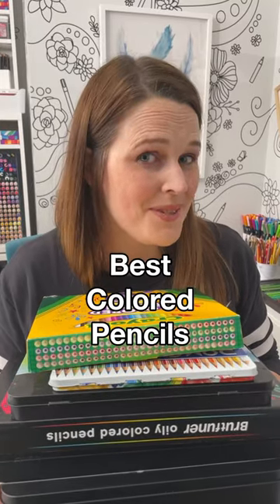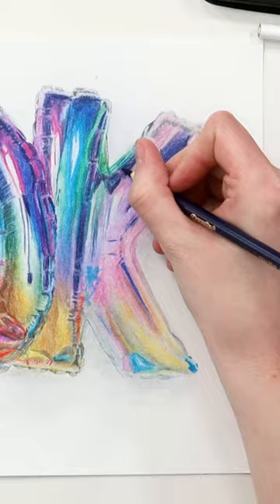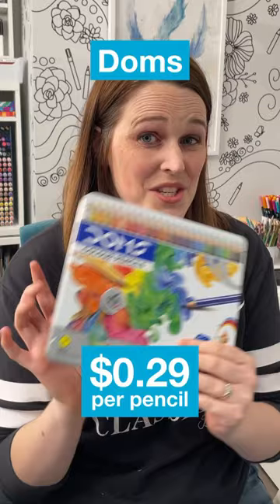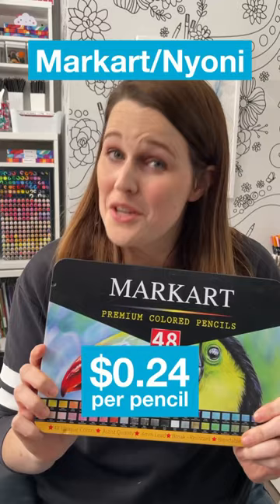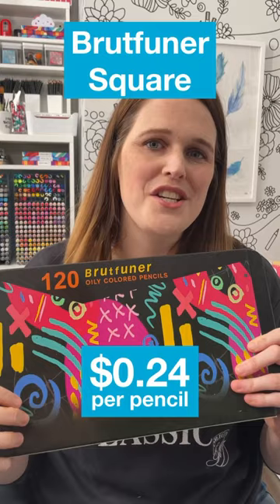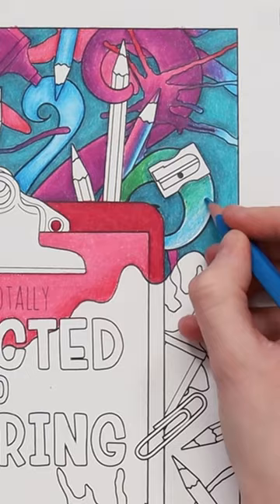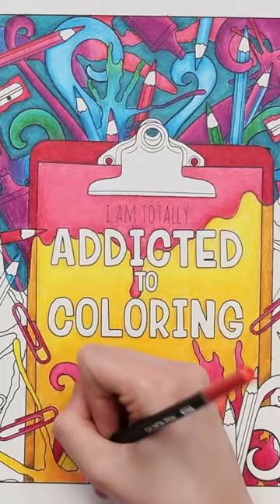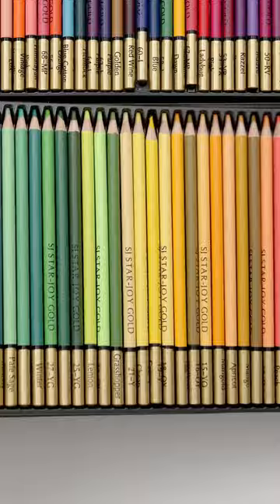Best Budget Colored Pencils (under $30)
I tested these and so many more in my 90+ colored pencil testing video in order to find the best colored pencils!